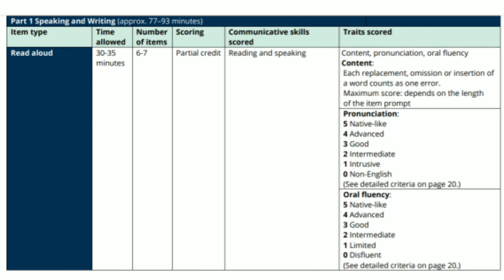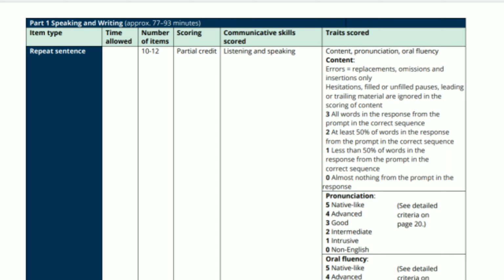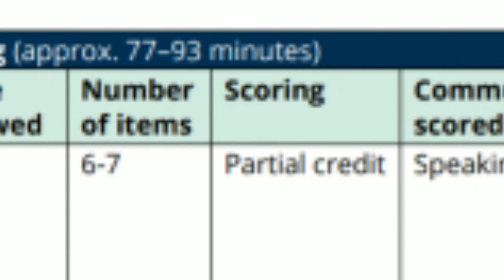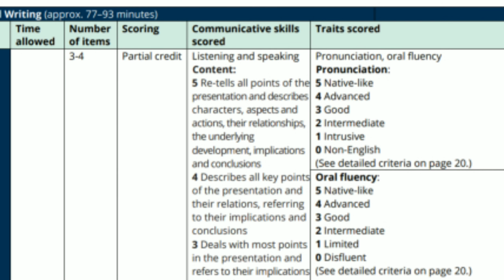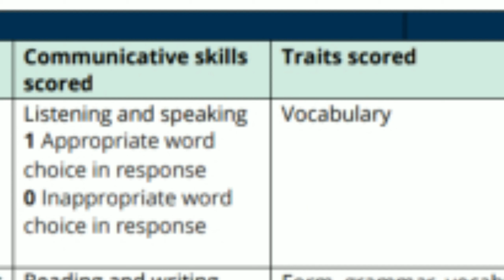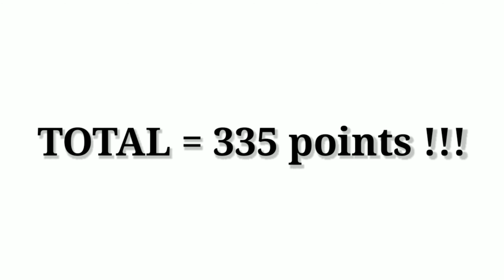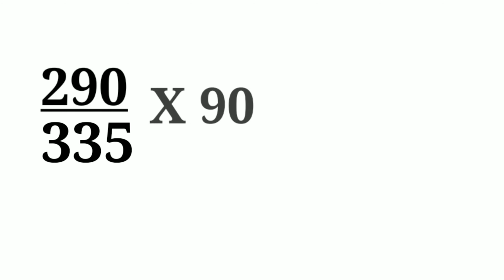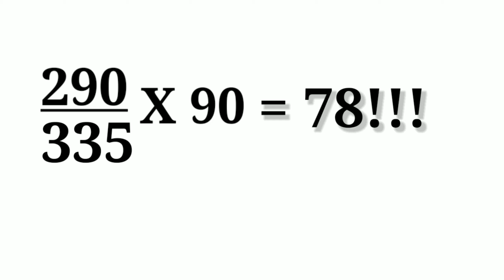How Your PTE Speaking Band Scoring Is Calculated.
On this tutorial, I utilise the PTE Scores Guide to explain how PTE Scores their candidates in the Speaking Item.  I also show how to convert the scores into Band Score and use this inform to pass an advice on what items PTE candidates needs to focus on First while studying.